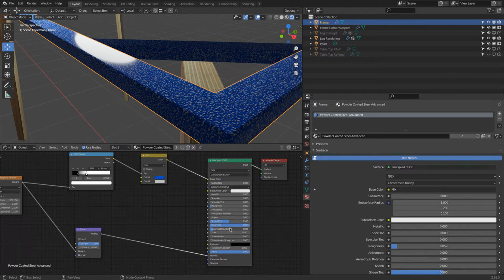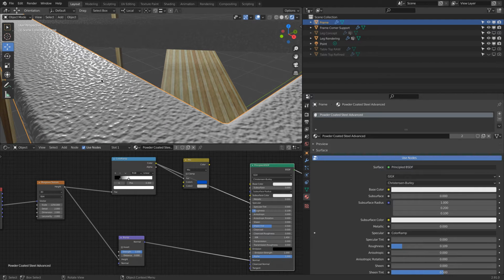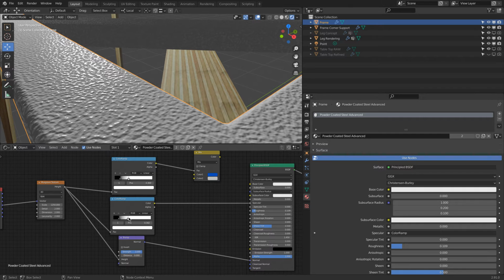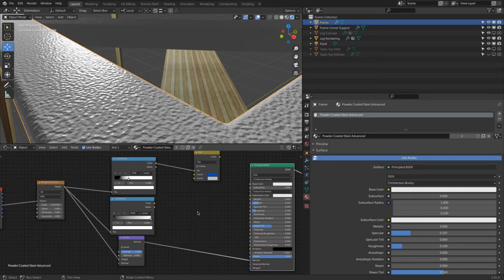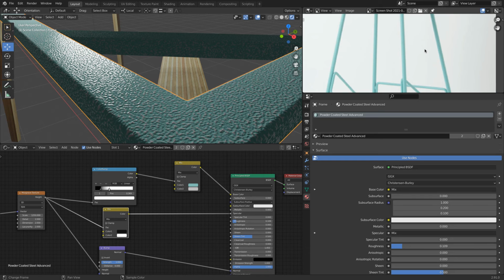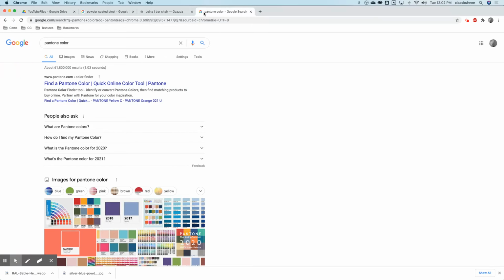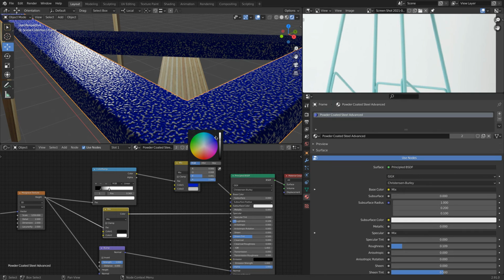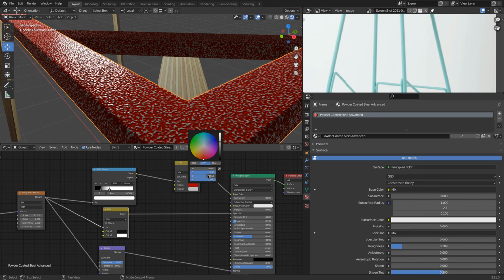PC Table - Color Matching Powder Coated Steel